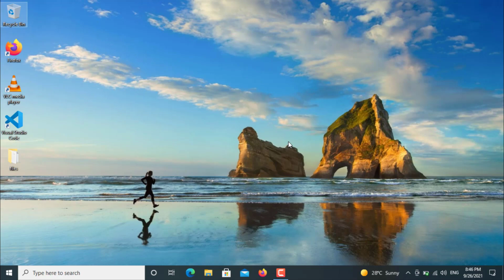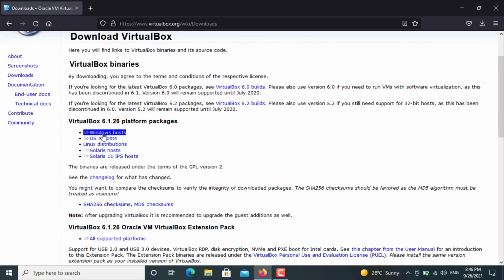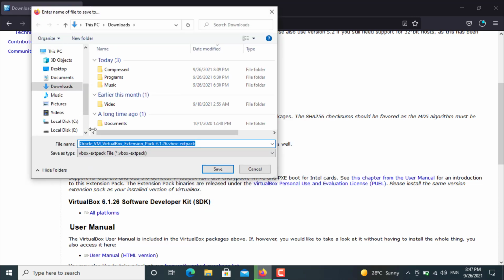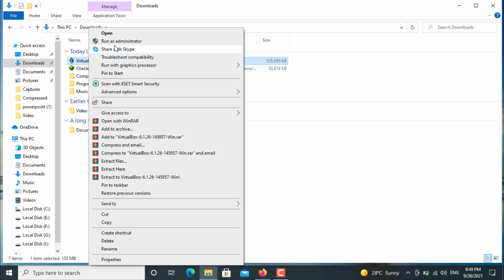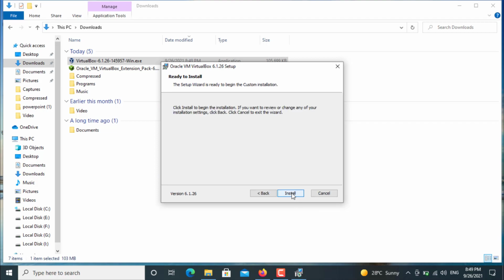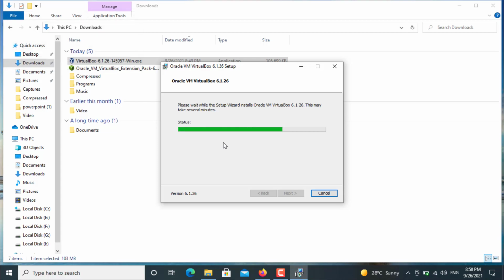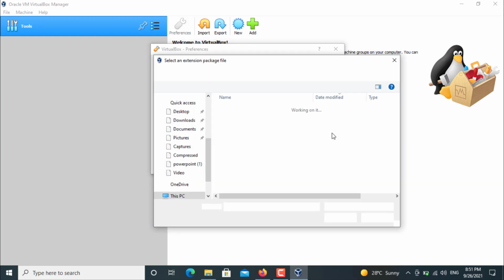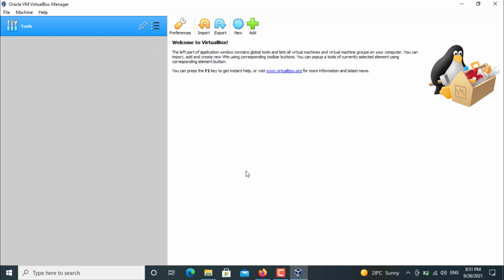How to install VirtualBox & Extension Pack on Windows 10 | 2021 | Complete Step by Step guide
In this video I will show you how to download and install virtualbox and virtualbox extension pack completely on windows.
what is oracle virtualbox?
oracle virtualbox is a hosted hypervisor[type 2], which runs as an application on your operating system instead of running directly on your host's hardware to control the hardware [which is type 1 hypervisors].
what are the benefits of using virtualbox?
Virtualbox allows you to run multiple operating systems simultaneously as virtual machines.